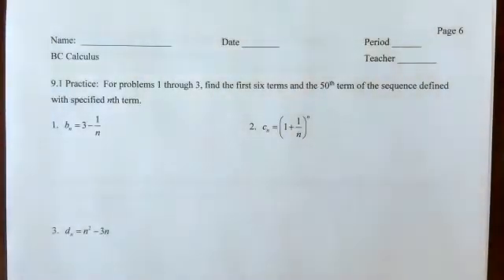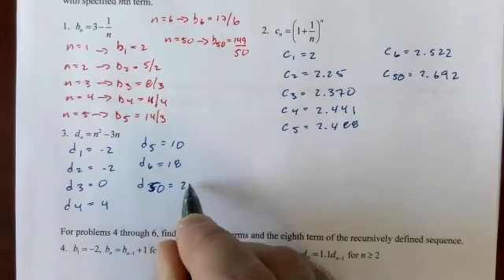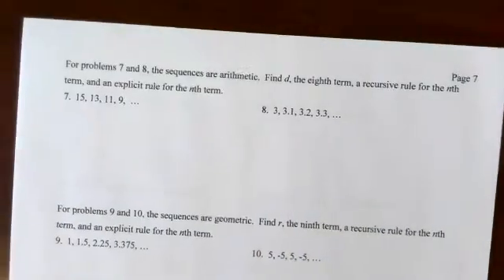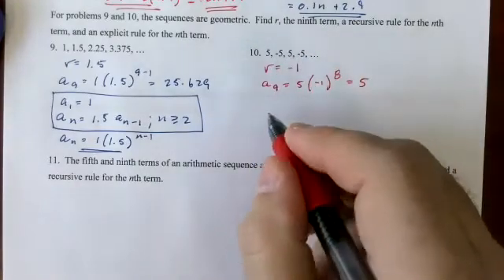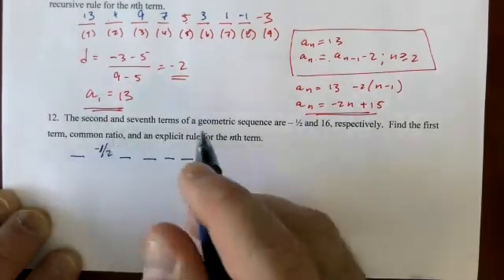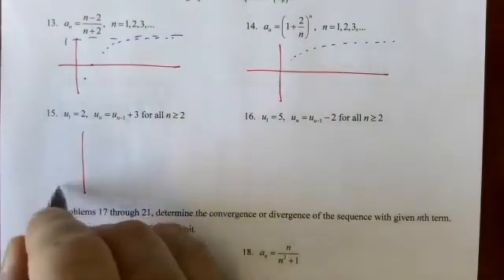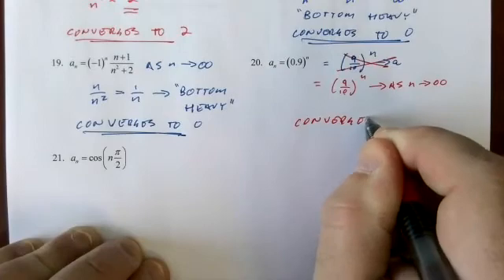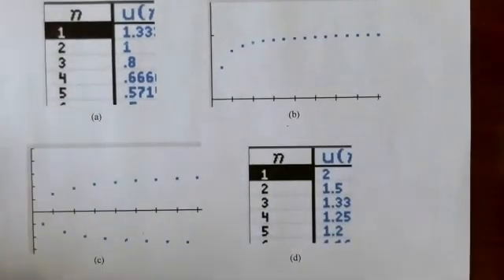AP BC Calc 9 1 Sequences Worked Out Problems Revamp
AP BC Calculus worked out problems for sequences